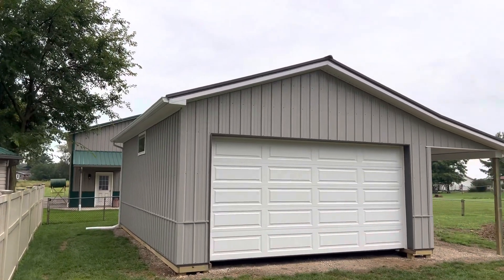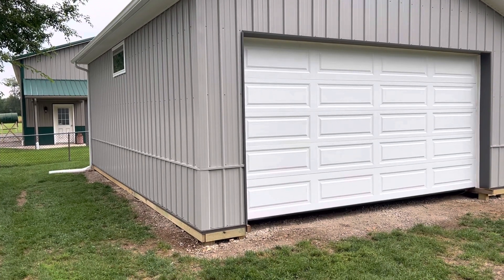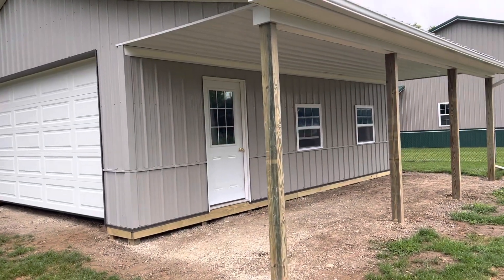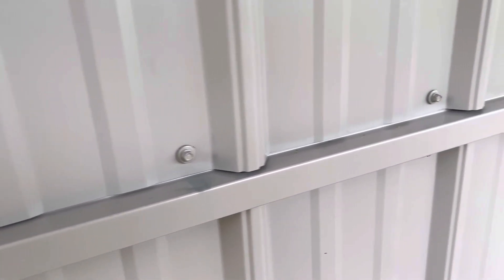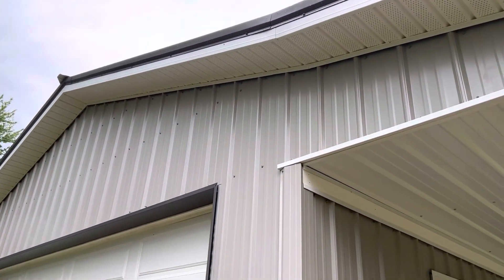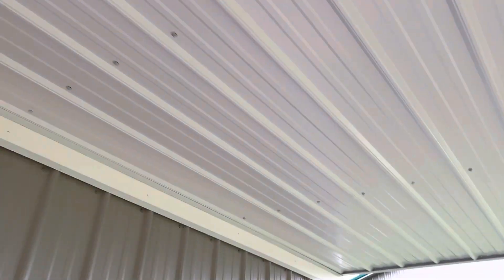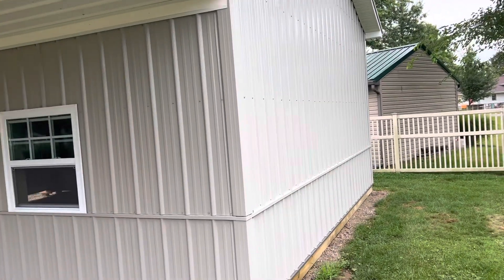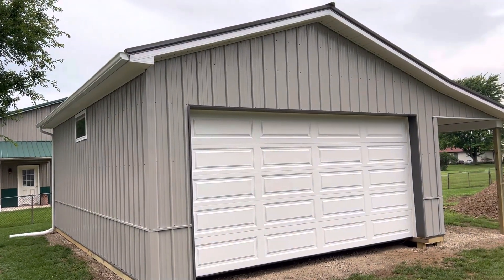20x28 Pole Barn - Do it Yourself?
20x28 9’6” pole barn building under construction in Erie county, Ohio.

0:00 Intro
0:03 20x28 pole barn/post frame building
0:30 tan wainscot
0:56 16x8 overhead door
1:15 3x4 windows
2:02 white metal under porch
2:54 monochrome wainscot